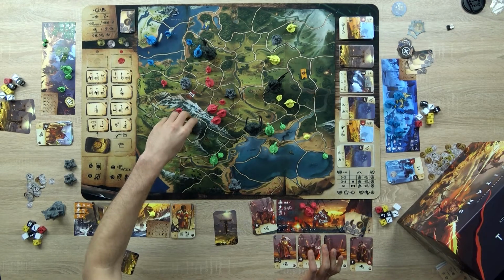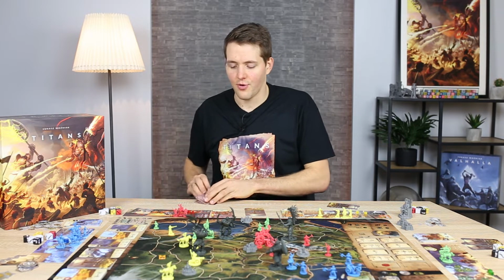TITANS - Nation cards